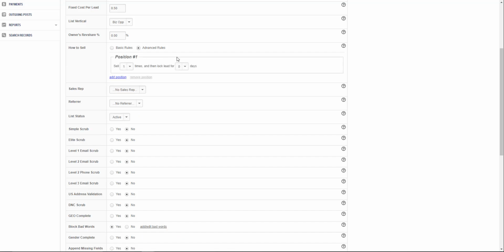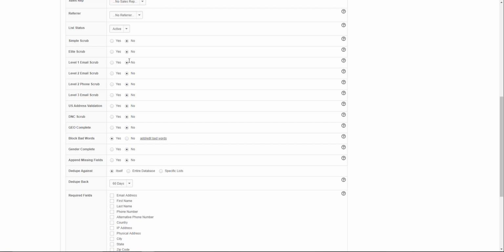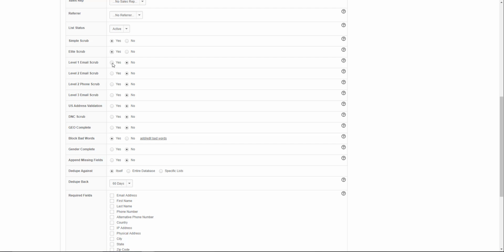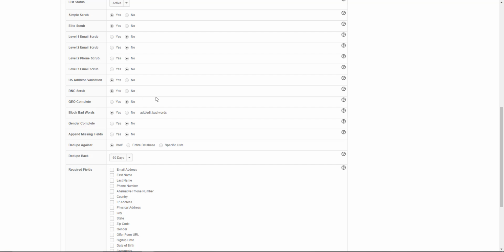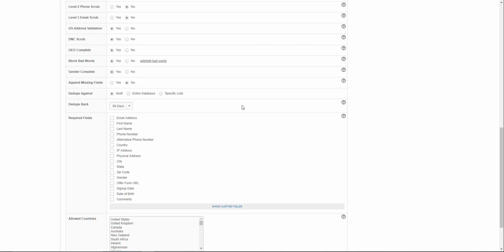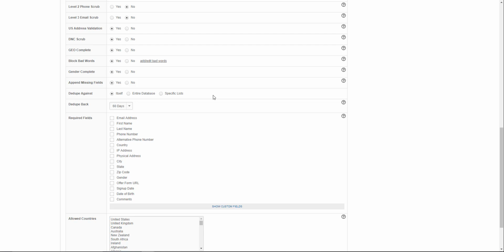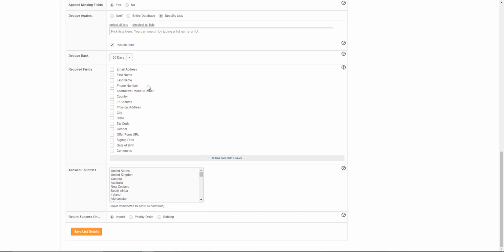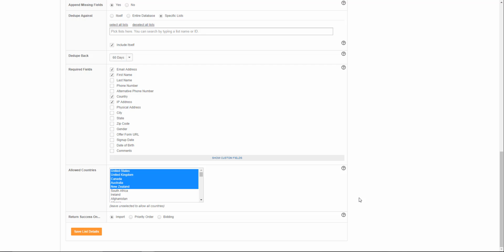Listflex -- How To Set Up A New List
This tutorial will show you how to set up a new list in Listflex.